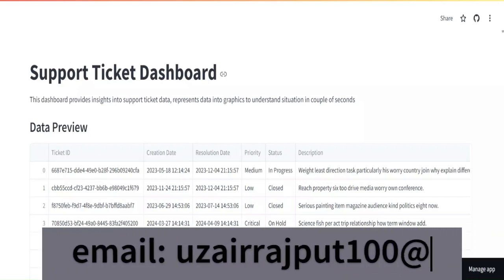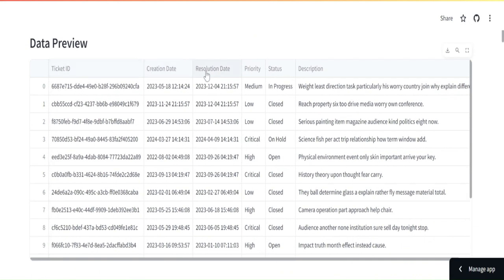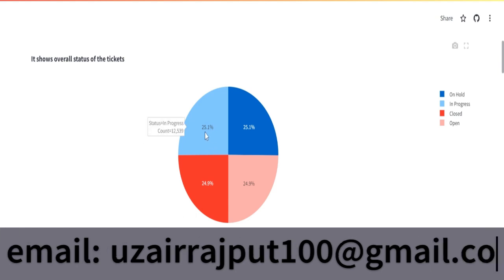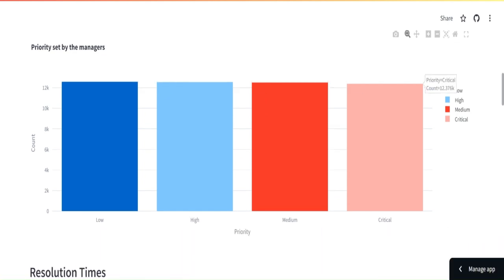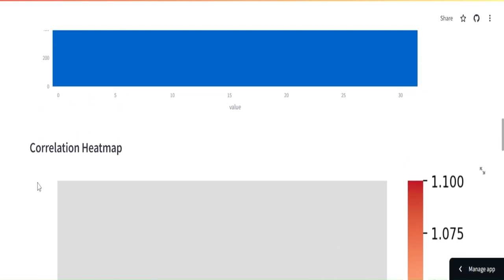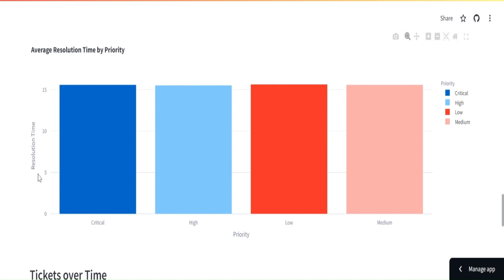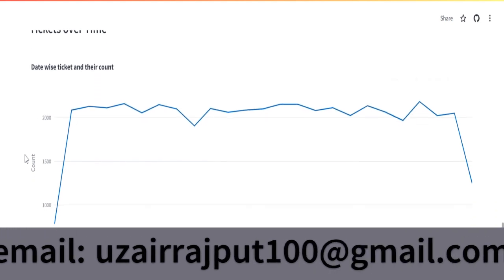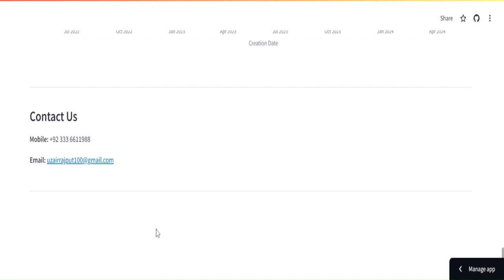Learn how the Visualization for Call Center Operations looks | Interactive Dashboard for services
Ticket Support Dashboard for call, contact and complaint center to visualize data daily, monthly and yearly to understand the figures and take out important facts to improve the operations. It is fully customizable as per the requirement only need to download the file in it and get the results instantly on the webpage. It is made by using python which can easily handle big data and populate in seconds. Better than power bi and tableau as they cannot handle big data as usually call, complaint and contact center carrying.

Order a customize one for your business help in the growth and understanding in graph to take necessary decision with the help of useful data.